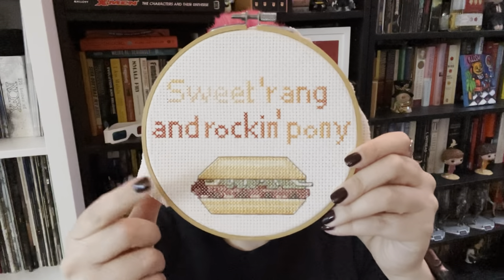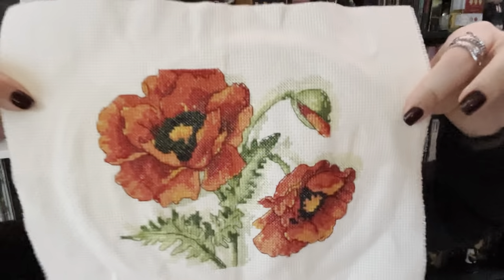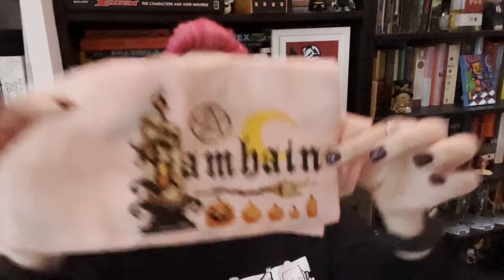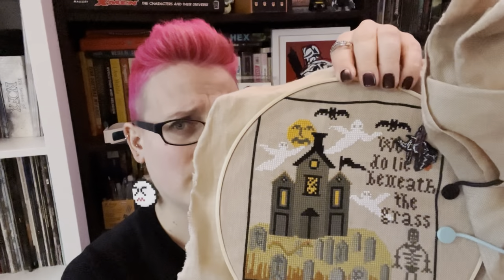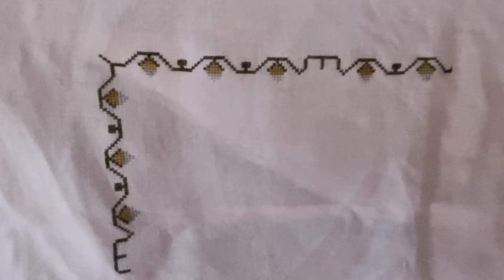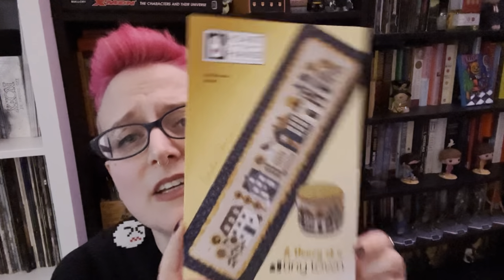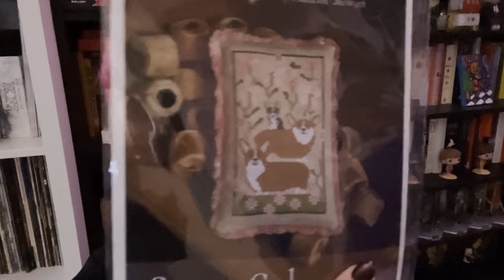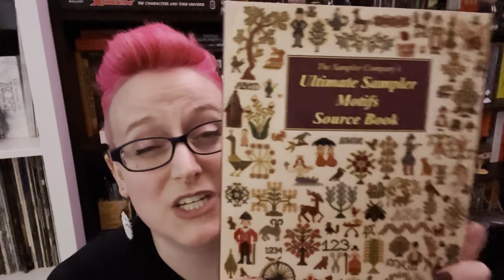Flosstube #2: Finish Parade, WIPs and a huge haul!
Hello, I'm Michaela, and welcome to my Flosstube channel! Today I show off my old finishes, talk about my current WIPs and show off a ton of new acquisitions I got from Acorns and Threads.

My Finishes:
Mediterranean Flavours - Dimensions Kit
McRib - Self Drafted Pattern
Poppy Pair - Dimensions Kit
Ball with a Red Cardinal - Svetlana Sichkar
Welcome to Winterfell - Country Magic Stitch
Cryptid SAL - The Witchy Stitcher
Samhain - The Witchy Stitcher
Yule - The Witchy Stitcher
Supernatural SAL - The Witchy Stitcher

WIPS Mentioned:
Halloween at Hawkrun Hollow - Carriage House Samplings
Data Portraits in Paris 1900 - Shaded Stitchery
There is Always Room - Maximum Cross Stitch
Dark Queen of the Earth - Autumn Lane Stitchery
Chopping Mall - The Witchy Stitcher

Reading:
Giovanni's Room - James Baldwin
Transgender History - Susan Stryker

Ted Lasso S1/S2
Schmigadoon
Possessor

Playing:
Hollow Knight
Hoping to start Dredge soon!